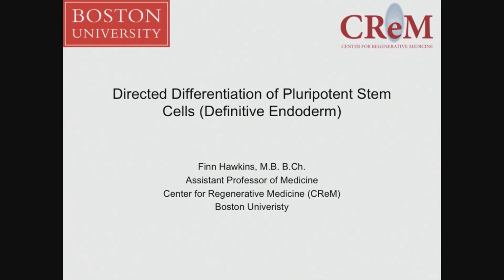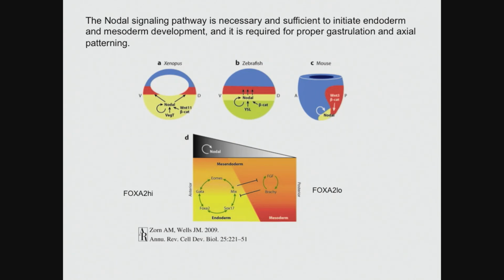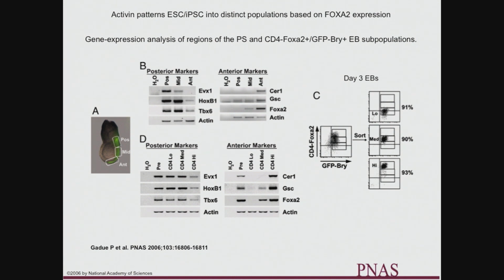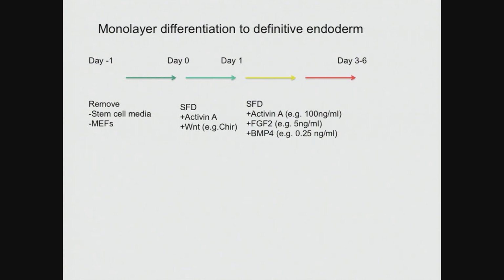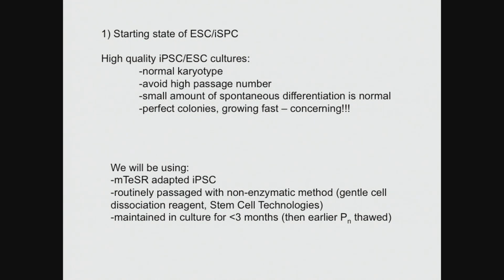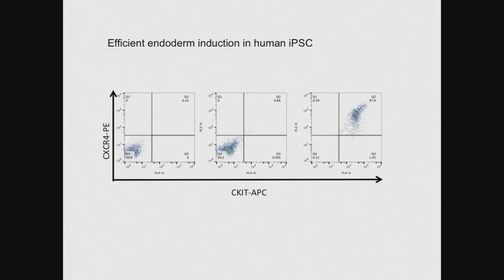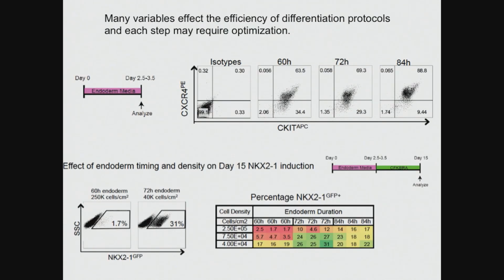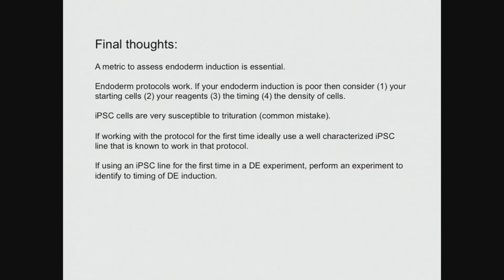Directed Differentiation of Pluripotent Stem Cells to Definitive Endoderm and Lung Progenitors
4a Day 4 Session 1 FH